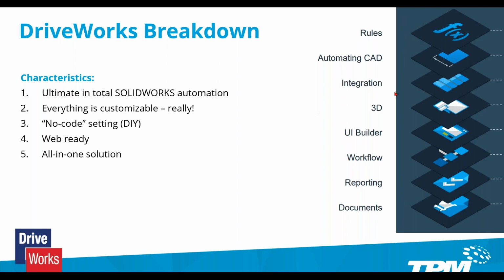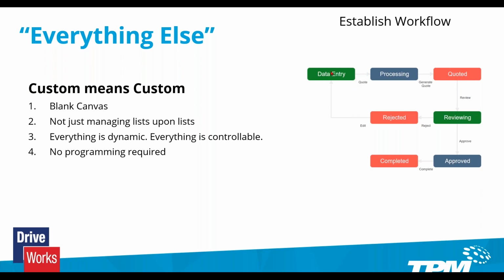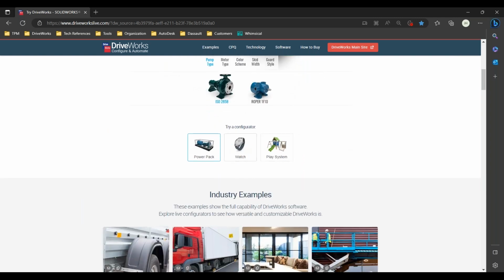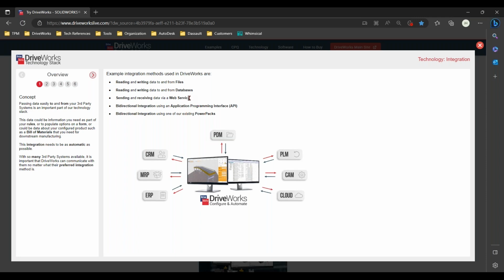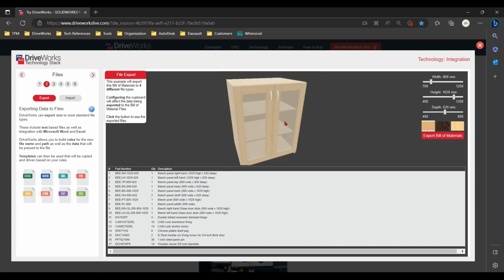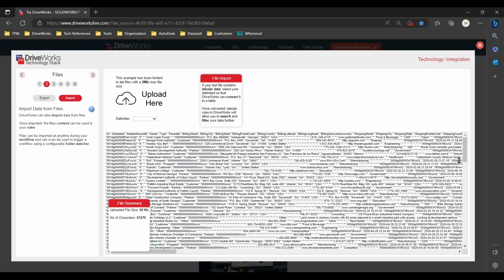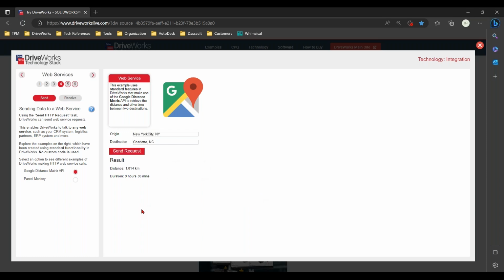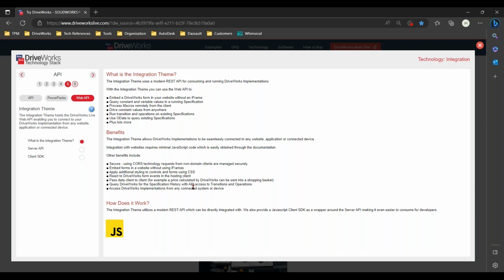Deep Dive into DriveWorks Series: Integrate with Company Systems Using DriveWorks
In this webinar, you learn how to use DriveWorks to integrate with enterprise systems such as ERP, MRP, and CRM. See how you can use DriveWorks to query data from your CRM, pass data to other company systems and manage team permissions for approval processes. Get an in-depth look at the dedicated SOLIDWORKS PDM integration as well.